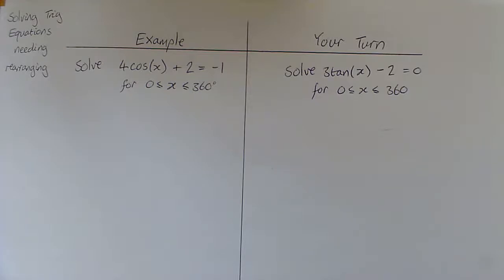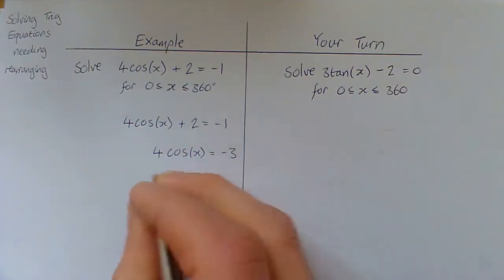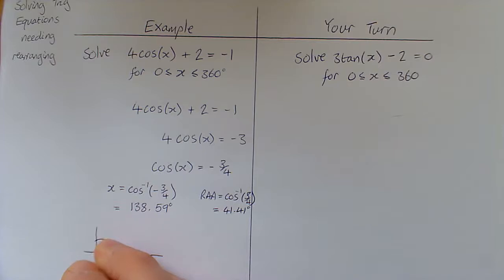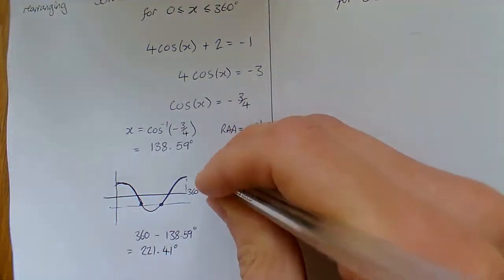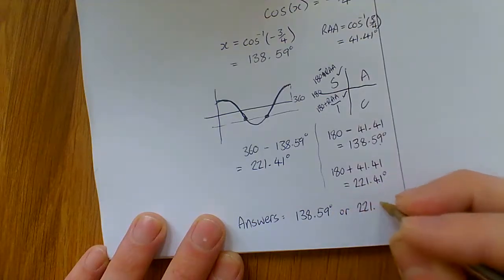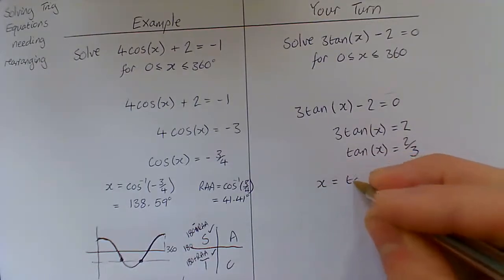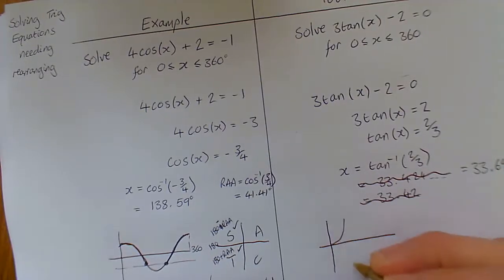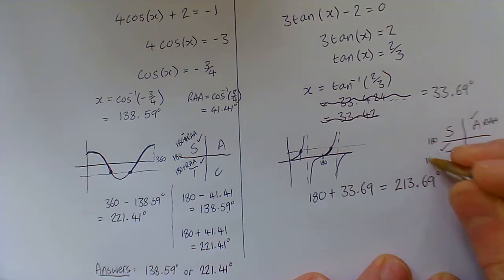Solving trig equations by rearraning